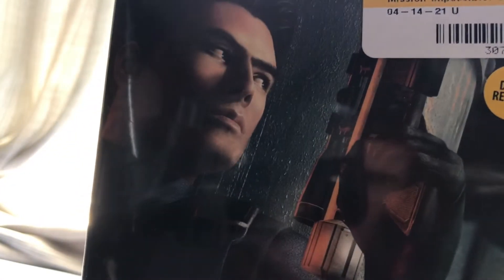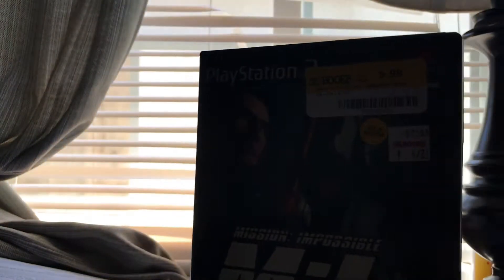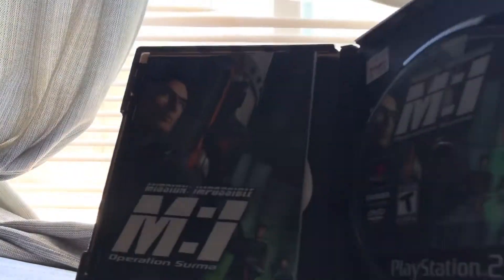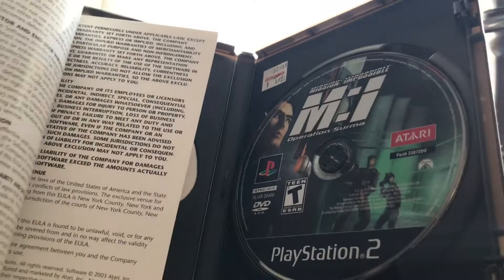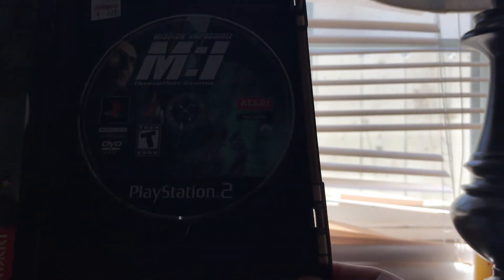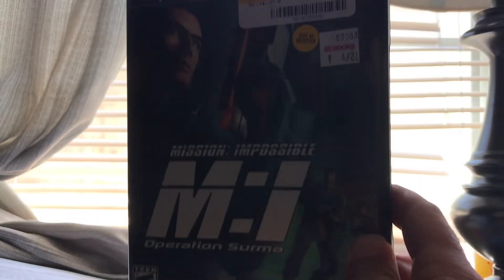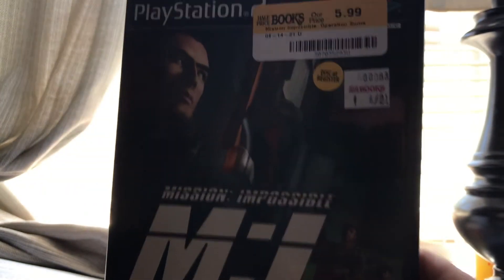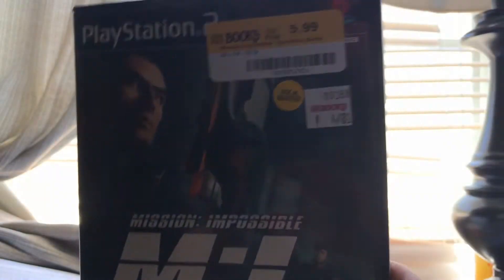Mission: Impossible – Operation Surma ps2 unboxing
Unboxing Mission: Impossible – Operation Surma for ps2